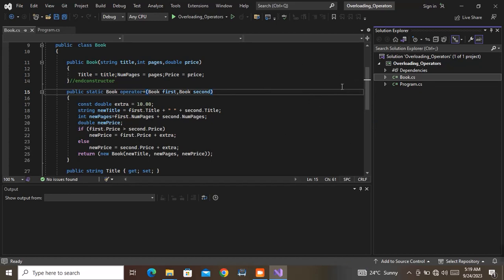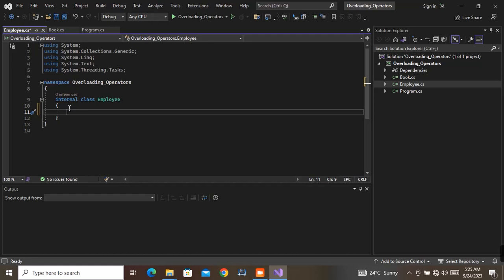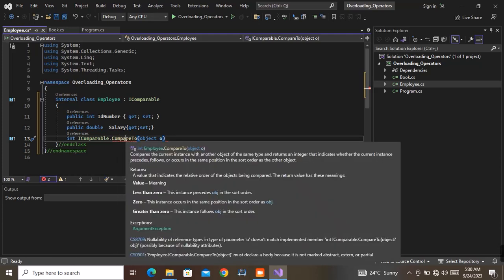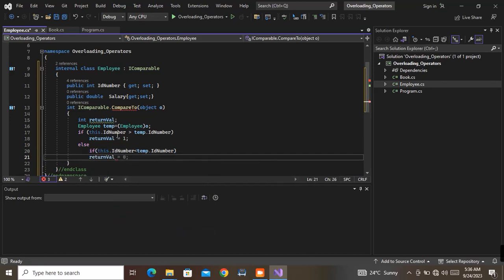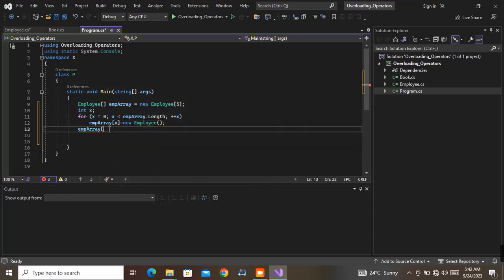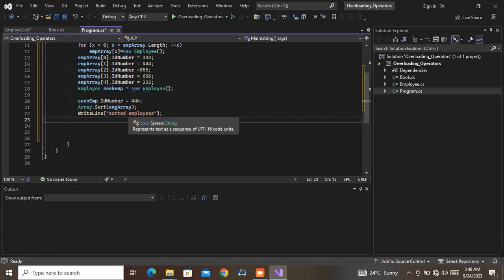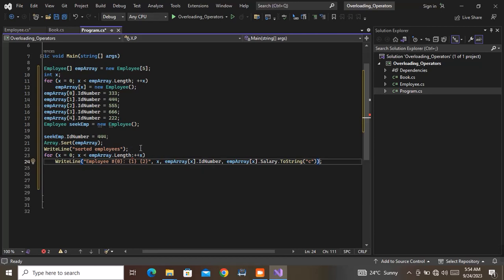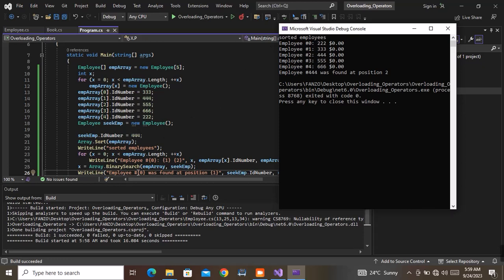comparing objects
Oop
C# objects